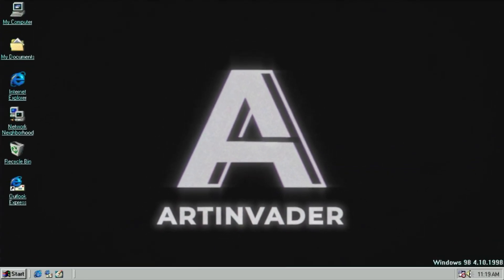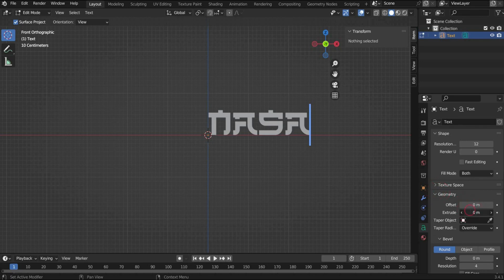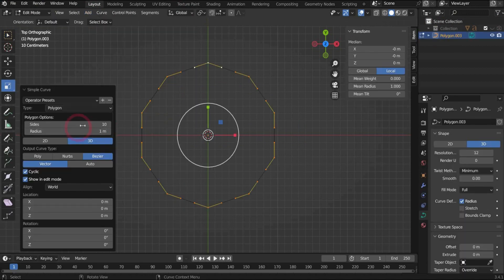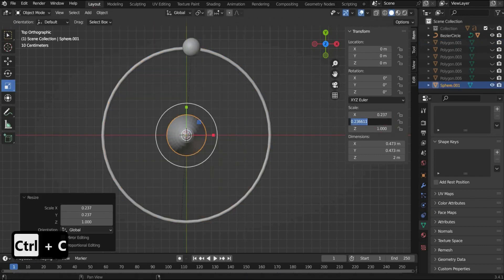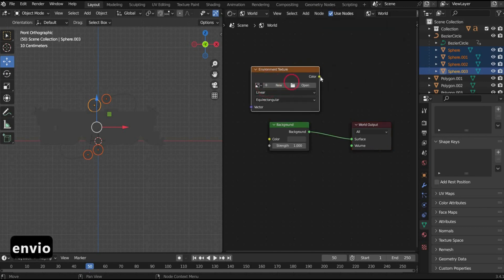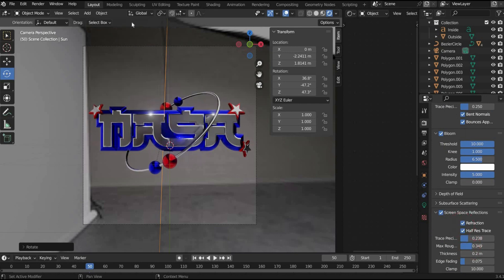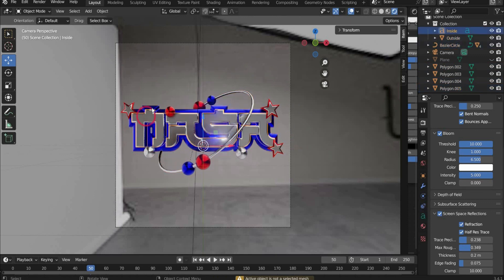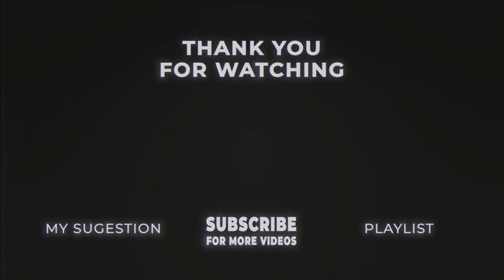⭐🪐🚀 UNBELIEVABLE CHROME ANIME 3D NASA LOGO ANIMATION - HERE'S HOW! 🚀🪐⭐ - 23# BLENDER TUTORIAL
Hello Artinvaders! Today I'll show you how to create a futuristic chrome Nasa logo. The whole design reminds me a bit of anime from the 90s. The implementation of this logo is pretty simple.

______________________  NEW TUTORIAL  _______________________

_______________________  OTHER LINKS  ________________________